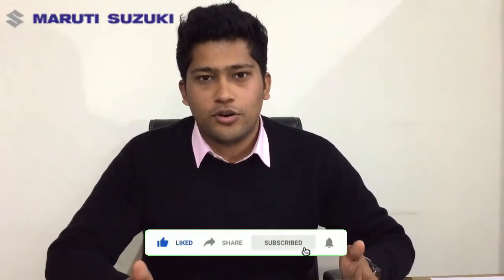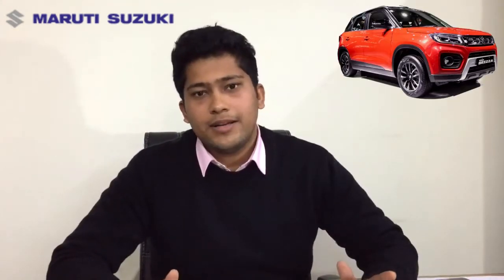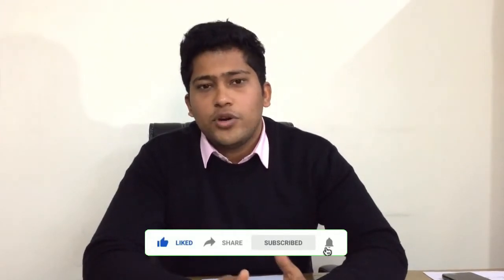Maruti Suzuki cars between INR 12-15 lakh (On-Road) | Ep-3 : "Cars to look for" | Auto Models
On-Road prices may vary according to your state.
आपके राज्य के अनुसार ऑन-रोड कीमतें भिन्न हो सकती हैं।

Founders : Aman Baluni & Shaurya Rawat.
Residents of : Dehradun, Uttarakhand.

Auto Models is an automobile information and review channel. Through Auto Models we aim to break the stereotype of common automobile reviewing and bring out PRACTICAL, LOGICAL and VIEWER FRIENDLY information towards you, providing you with true knowledge without being biased.
Aman Baluni is an Advocate from Dehradun, Uttarakhand and is highly appreciated for his work ethic, truthfulness and honesty. Shaurya Rawat is a Graduate in Software Development from Delhi University also holding a Post Graduation Degree in Data Science from the prestigious IIIT Bangalore. Both have keen interest and knowledge about the automobile sector which they want to bring to the knowledge of their audience.
We aim to cater you with the best set of videos that will aware as well as entertain you. We will try get you everything you need to know about your favorite cars and bikes so that your vehicle buying experience is a cake-walk.